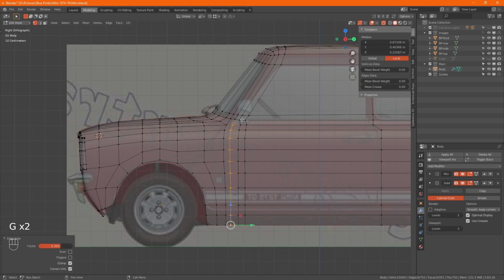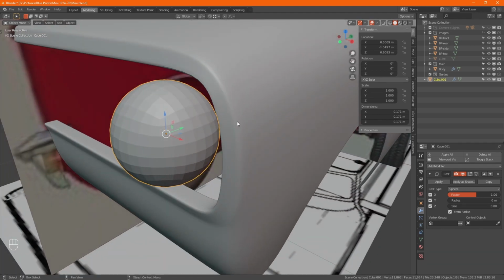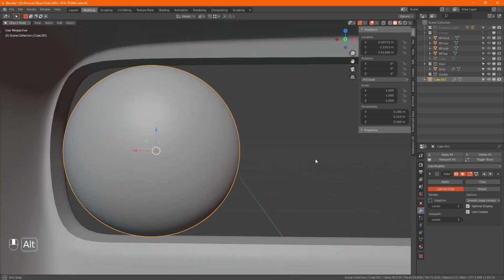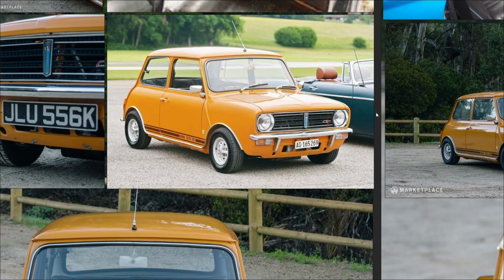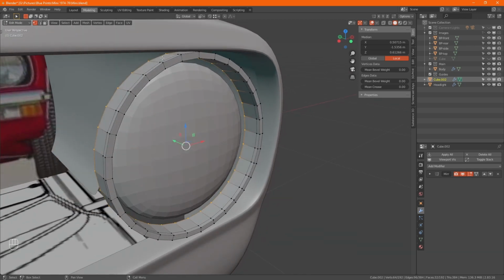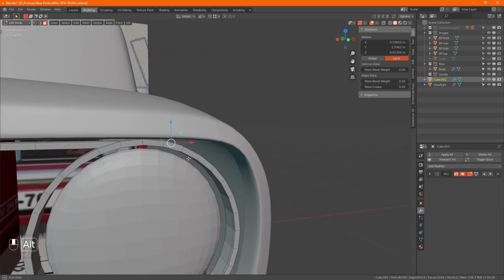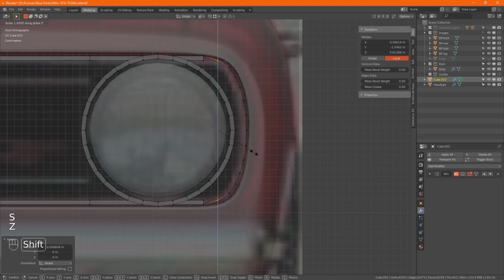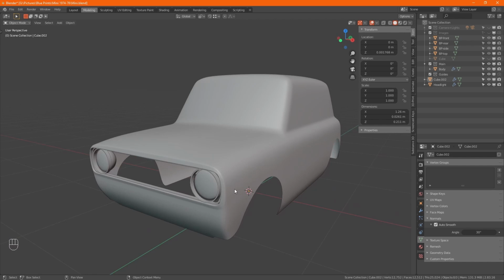Modelling a Mini for 3D printing in Blender - Passed The Start now +4 - Part 10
A little progression on the exterior for the 1974-76 Mini for 3d printing.

This is work for a client and isn't really a tutorial but more of a progression set of videos. The screencast keys are on so maybe you could follow along.

If you like what you see please consider maybe buying me a coffee or whatever, it all goes to help producing these videos. Thank you.